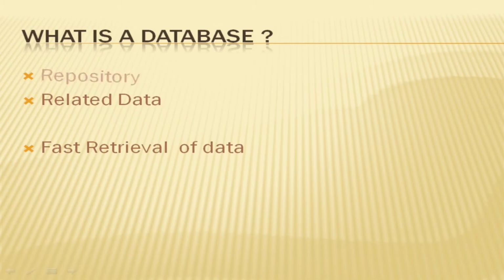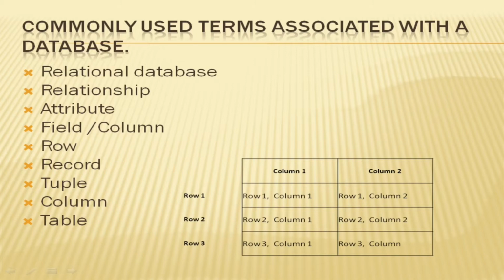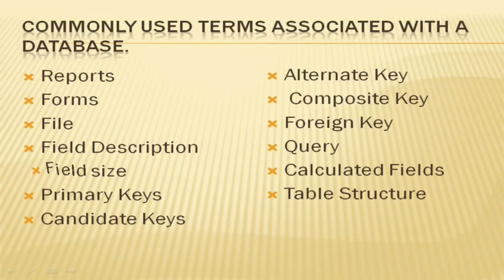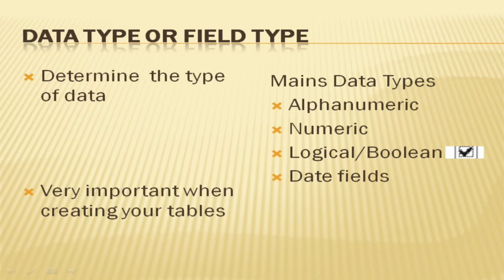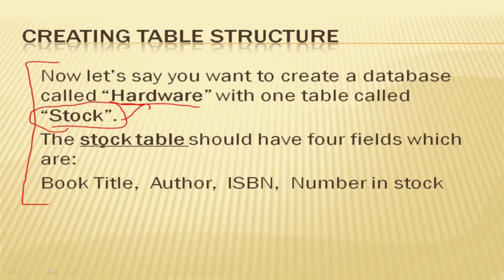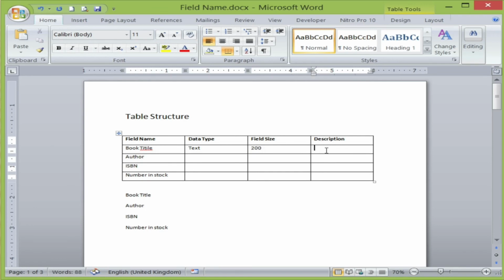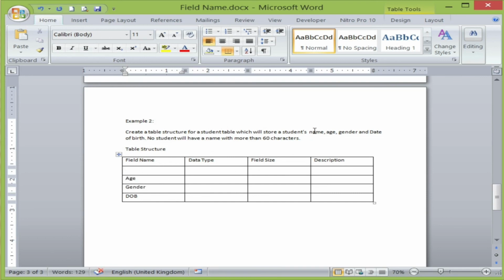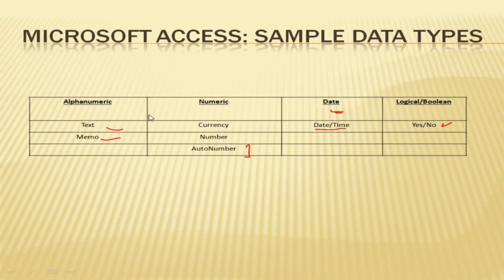Introduction to Database Management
An High school level introduction to Database Management Systems. Video looks at definition, common terms associated with database and creating a table